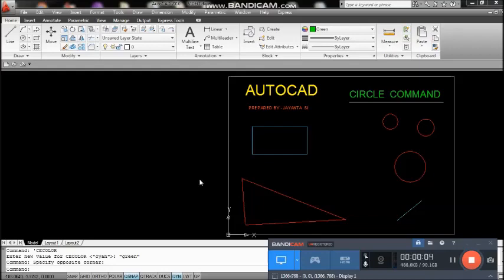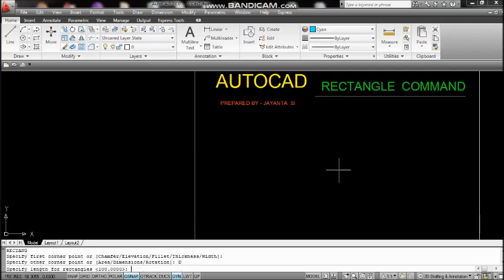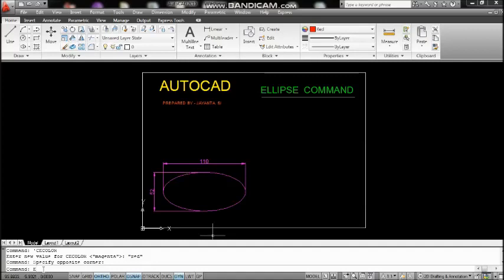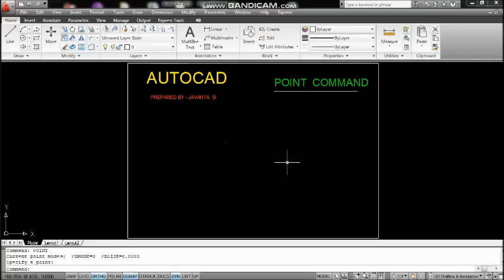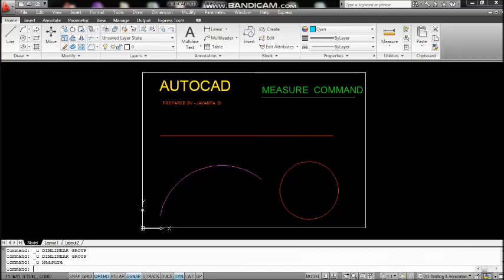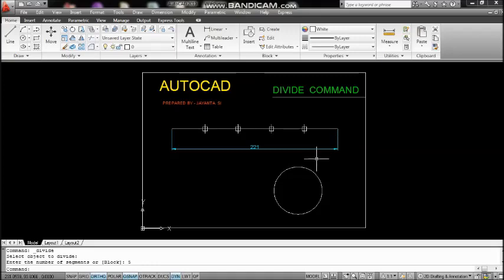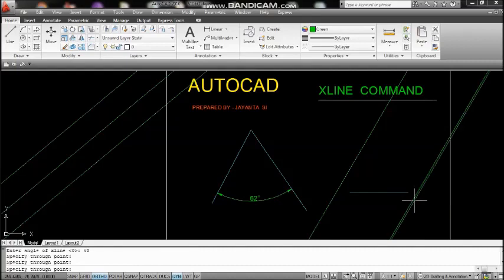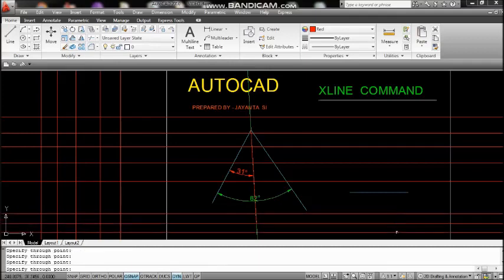DrawToolBar Part 1